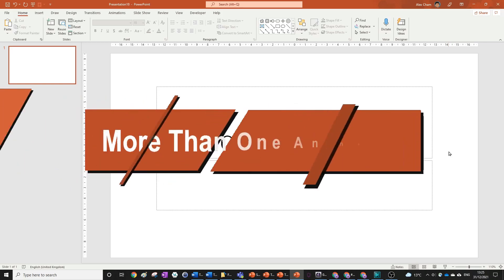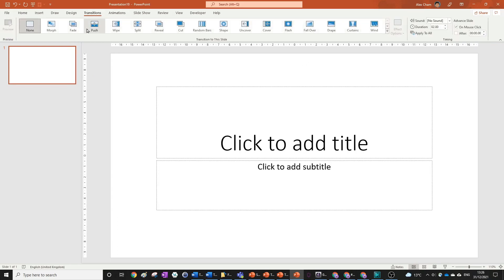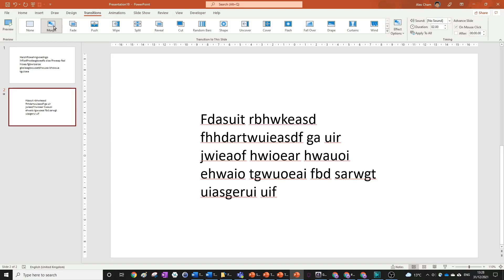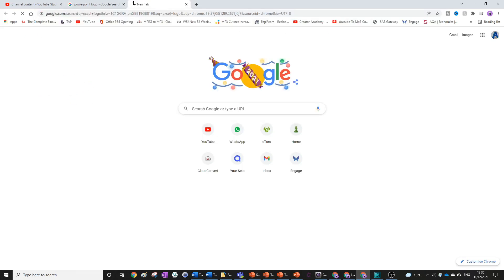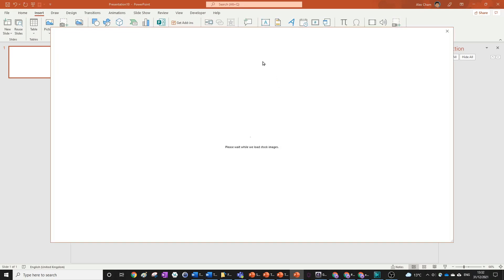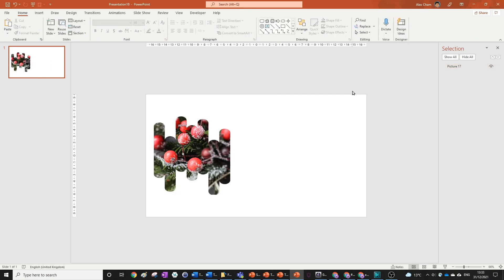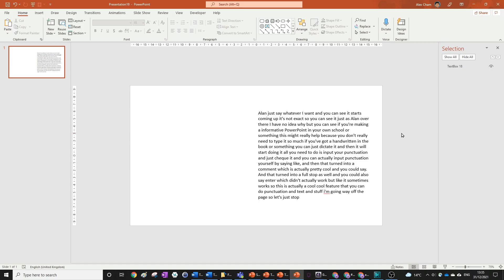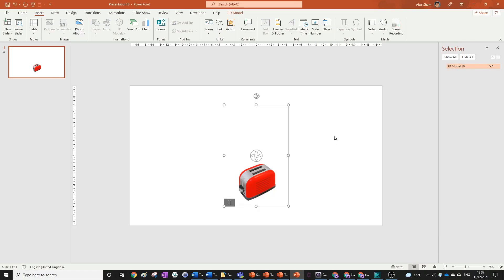5 Features YOU Don't Know About in PowerPoint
There are some features that are somewhat hidden inside PowerPoint and this video will show 5 of them.

5 Features YOU Don't Know About in PowerPoint

🔸 PowerPoint Tutorials
🔹 PowerPoint Animation